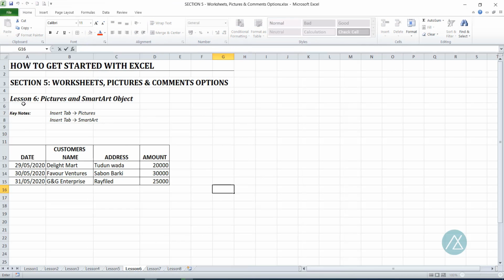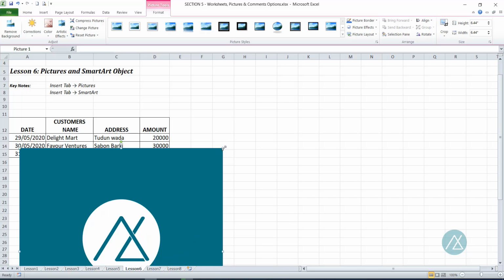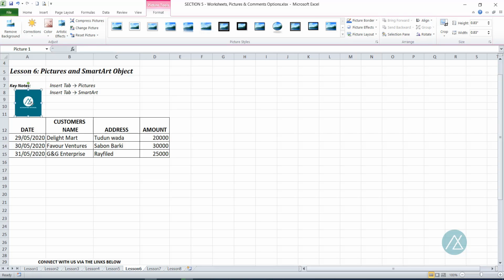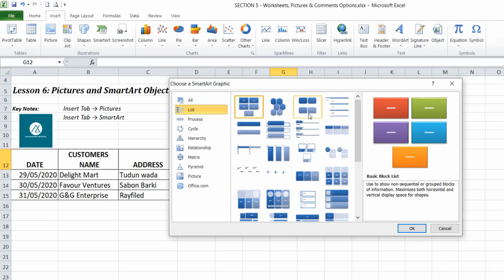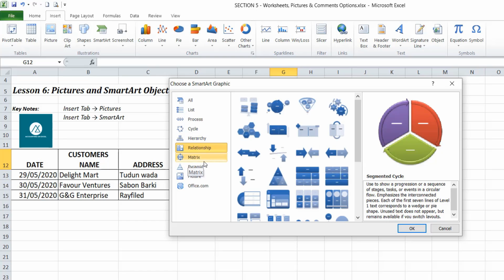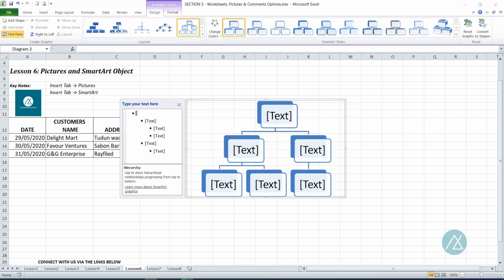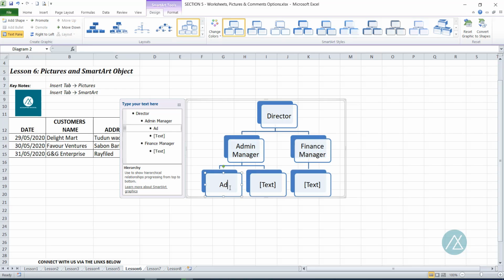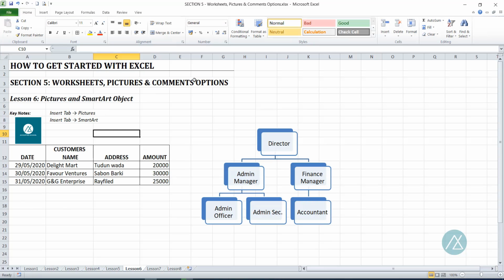👉HOW TO EASILY INSERT PICTURES & SMART ART OBJECT IN EXCEL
In this lesson, you will learn how to work with pictures and smart art object in excel.